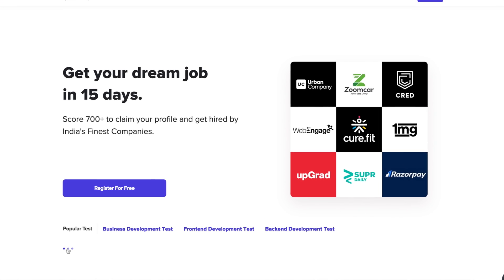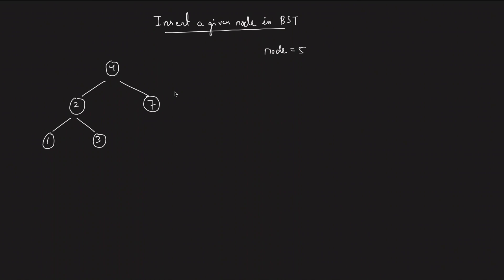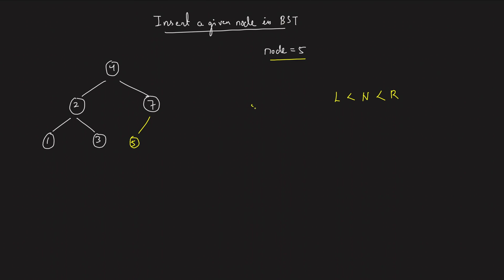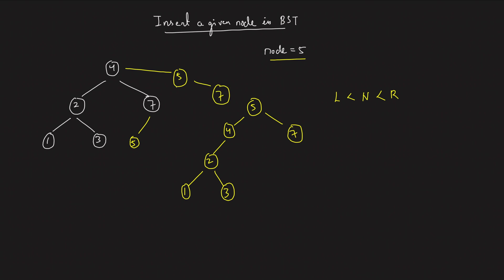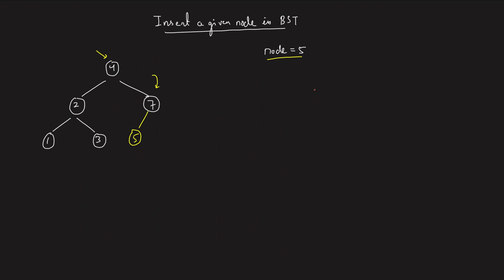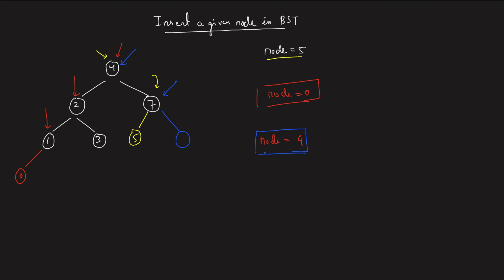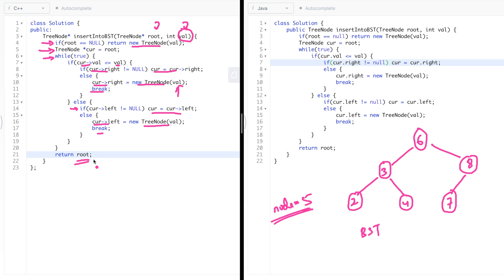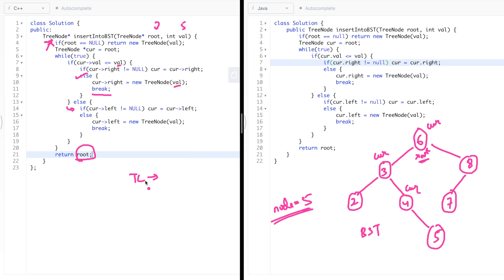L43. Insert a given Node in Binary Search Tree | BST | C++ | Java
Insert a given Node in Binary Search Tree | BST | C++ | Java